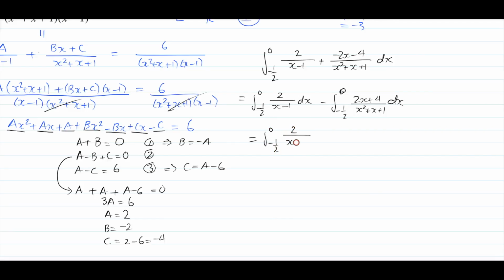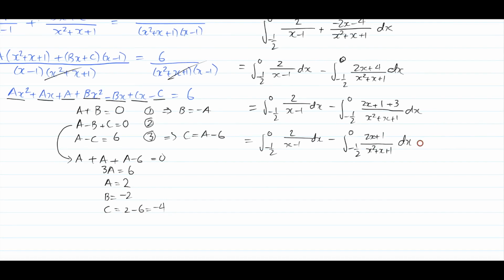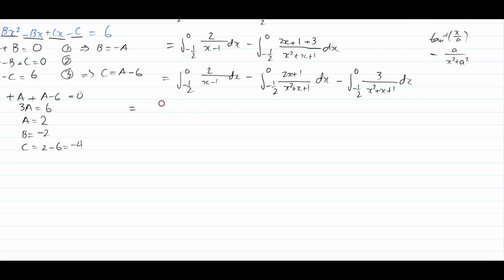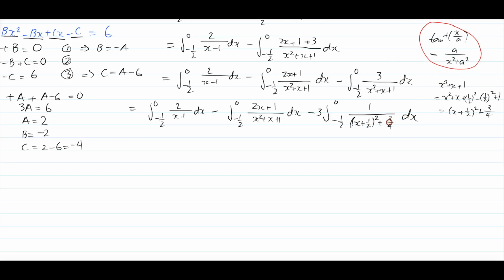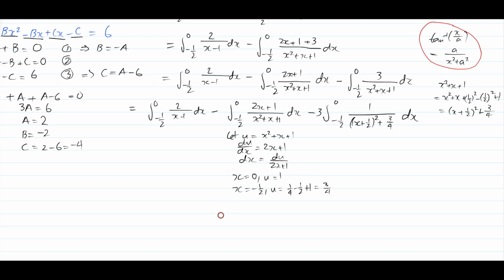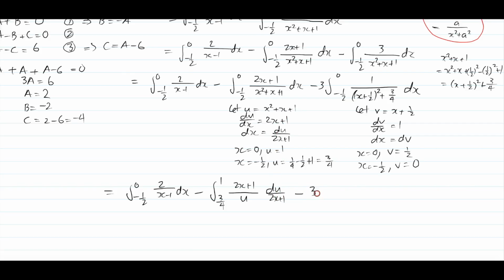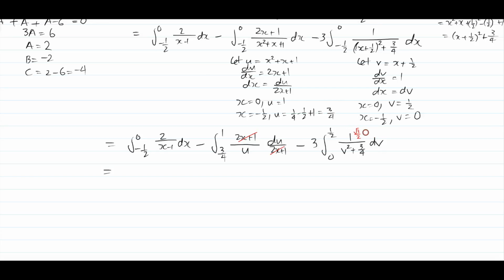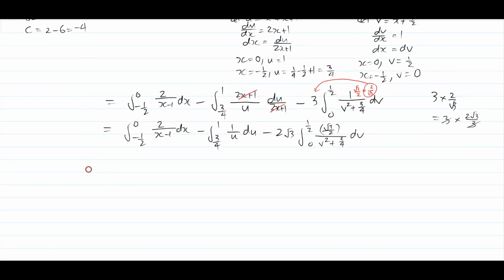Integration - Chapter 7G, Q13 (d) Part 2/3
The stuff of nightmares ... Part 2!